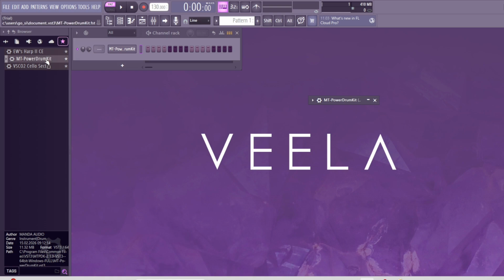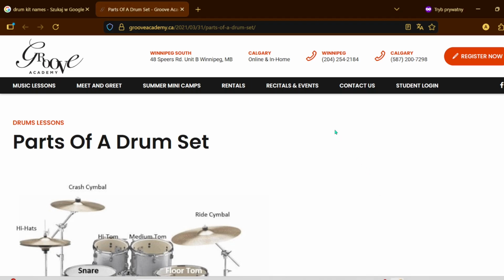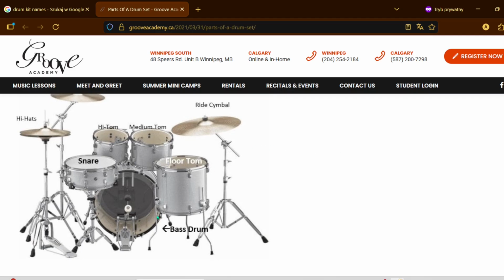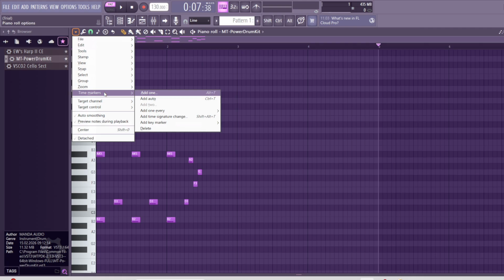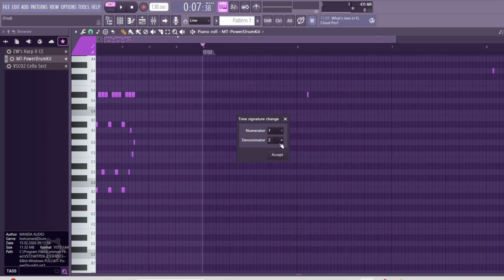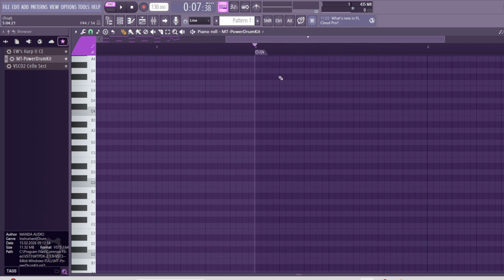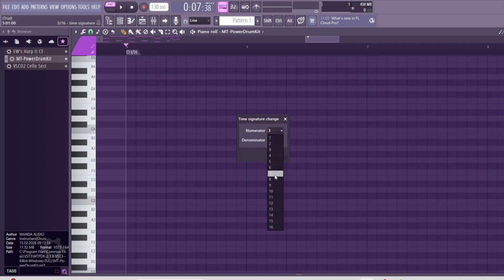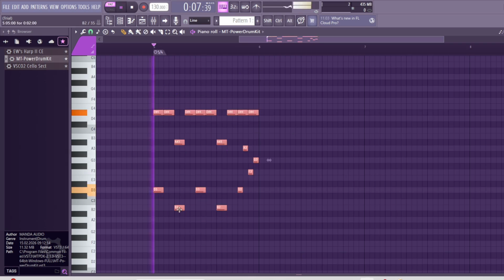Black metal tutorial - drum programming, blast beats, time signatures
This is the 2nd episode of "Atmospheric Black Metal in FL Studio - Basic Tutorial". Here you can learn how metal drums work, how to use time signatures and how to program drum patterns for your songs.

00:00 - Intro
00:27 - Free metal drums VST
01:00 - Basic parts of a drum kit
01:41 - How to start programming metal drums in FL studio
02:10 - Simple time signatures explained
04:30 - How to do a simple drum beat/blast beat
06:38 - Example - my unreleased song
09:30 - Humanize your programmed drums
11:15 - Making drum fills but I suck at making drum fills...
13:00 - BPM
13:35 - What's next?

Part 3: melody, scales, chords

Subtitles from turboscribe.ai (no, I'm not removing the message because it's a very nice tool)